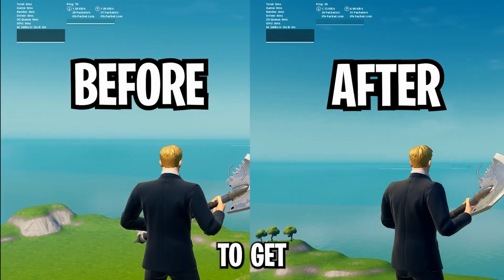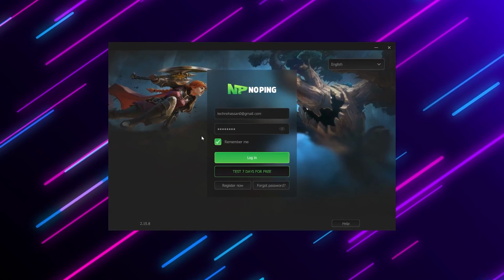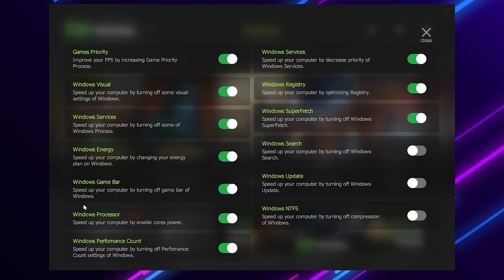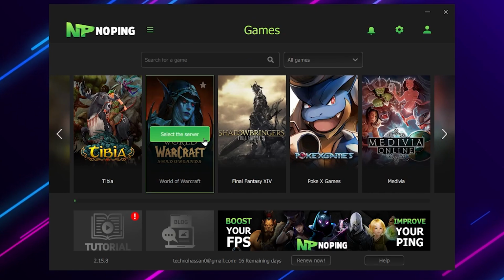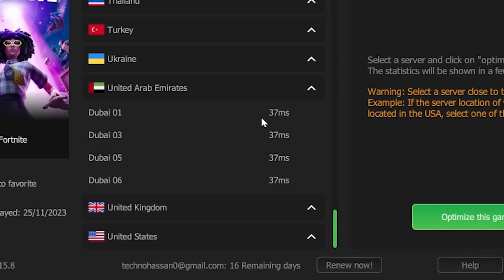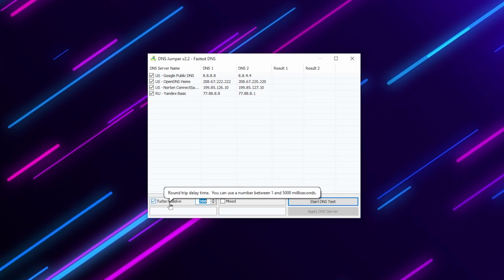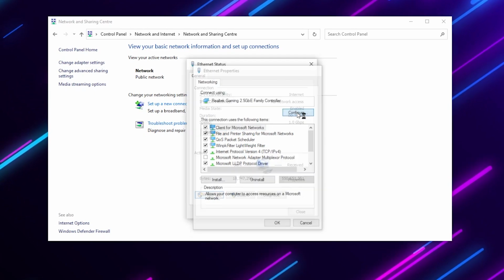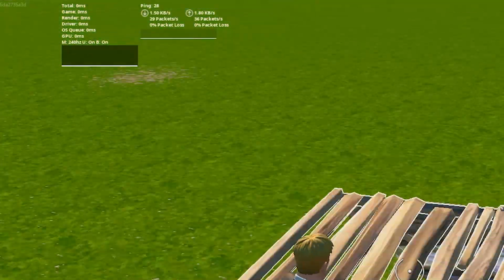🔧How to Get 0 Ping in Fortnite Chapter 5 Season 1! 📶 (Best Network Optimization For Gaming)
In this video, you'll learn how to get 0 ping in fortnite chapter 5 season 1. This video will help you to get lower ping, make it stable and also fix packeloss while games. This video include best windows optimization, NoPing the ping optimization tool and the best DNS settings which will make your ping lower in games.

Title: 🔧How to Get 0 Ping in Fortnite Chapter 5 Season 1! 📶 (Best Network Optimization For Gaming)

🕑Chapter of this video:
0:00 -